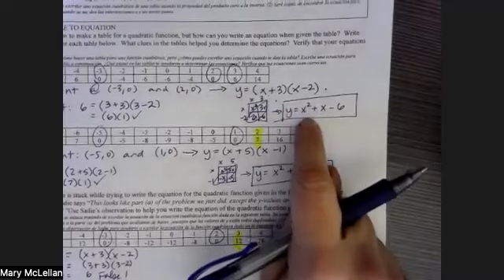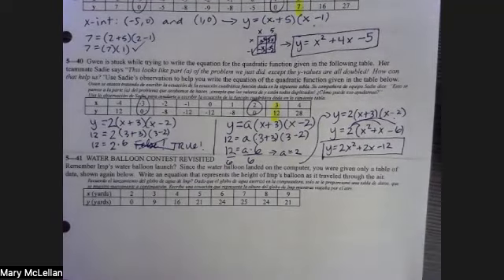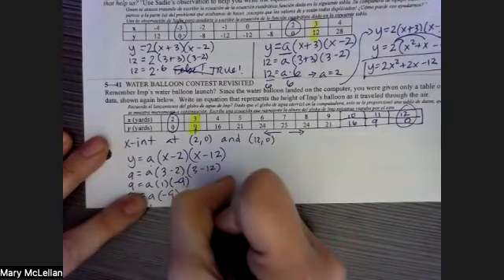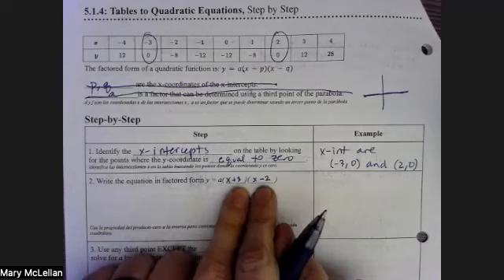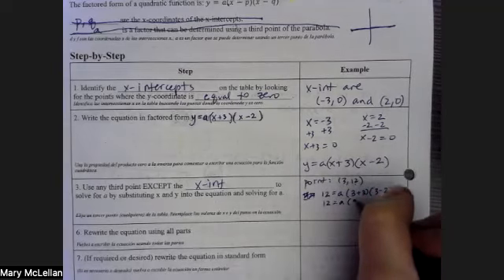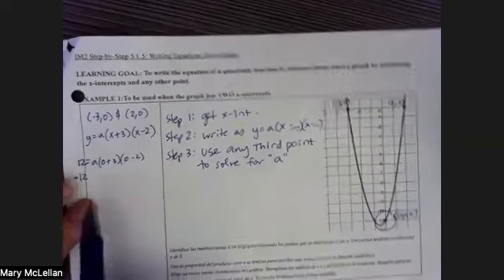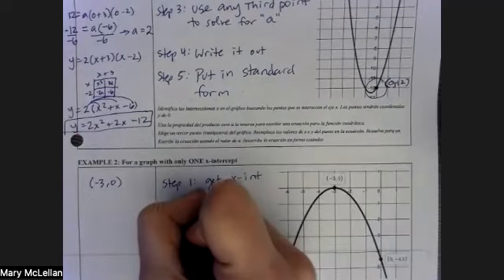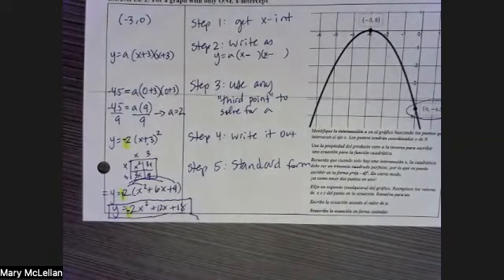IM2 5.1.4 + 5.1.5: Quadratic Equations from Tables and Graphs